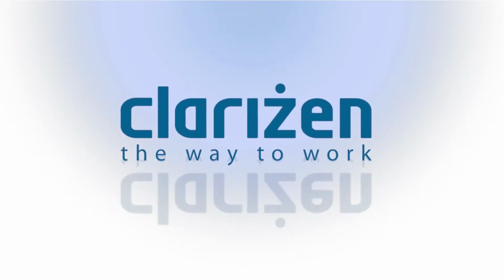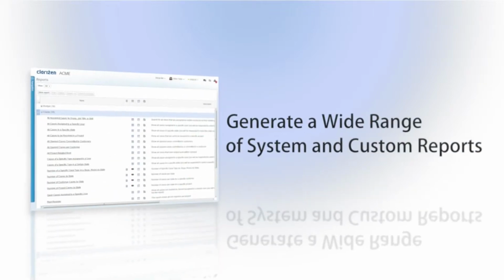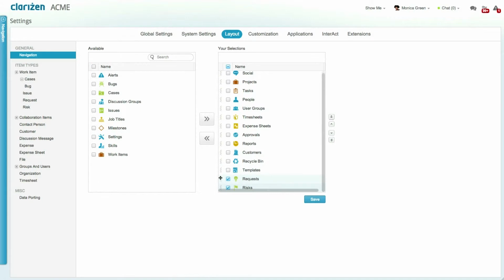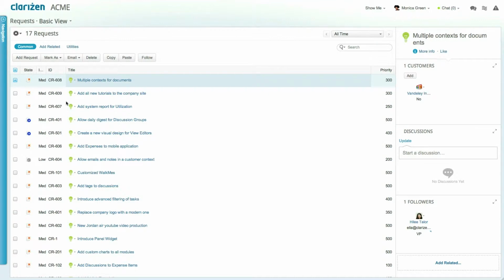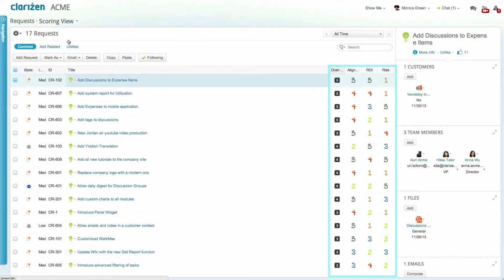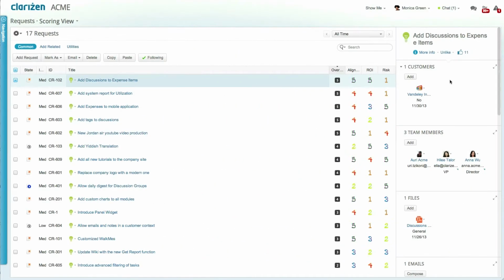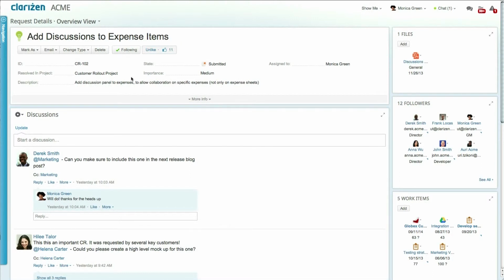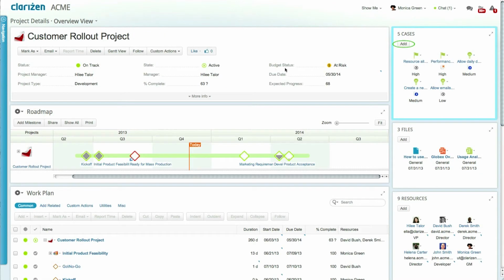Case Management in Clarizen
Learn how to manage cases in Clarizen.  Including linking cases to relevant projects and work items, syncing with customers, and keeping your entire team in the loop with Clarizen's Social boards.